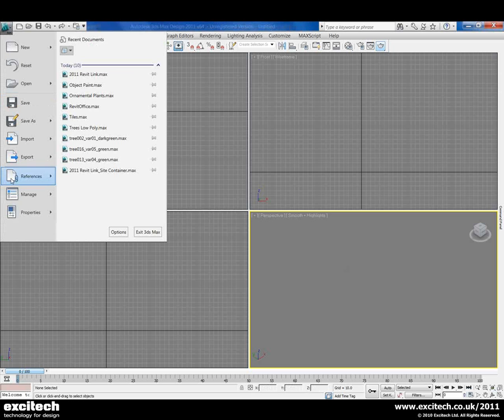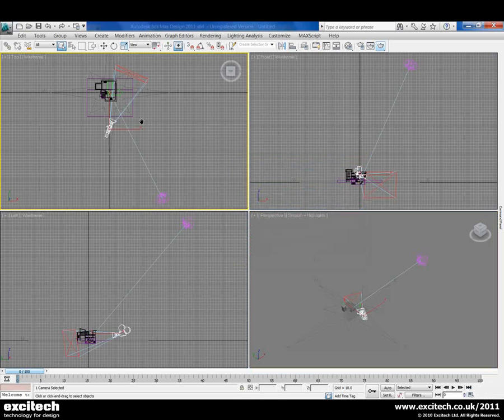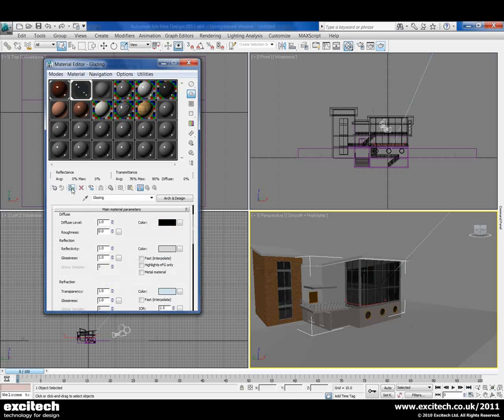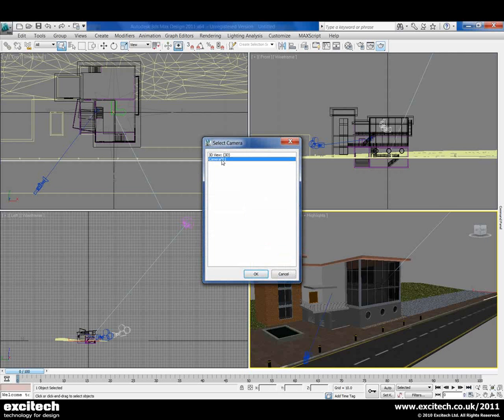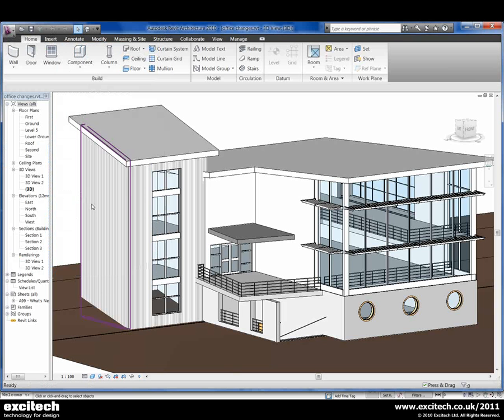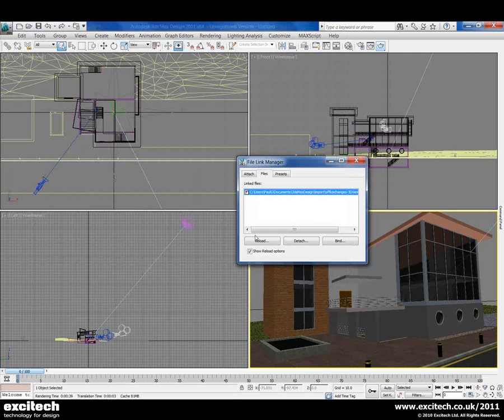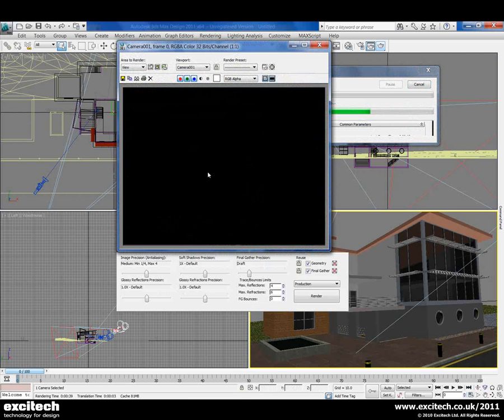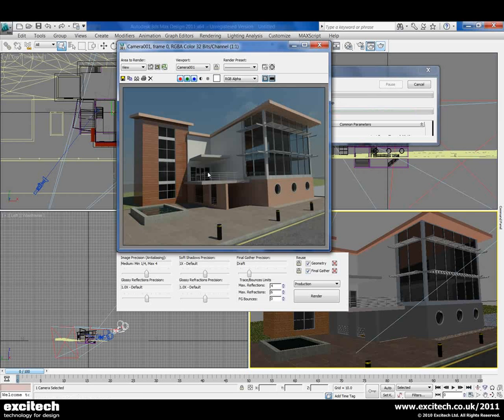3ds Max Design 2011 - FBX Links to Revit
A look at the interoperability with Autodesk applications using FBX-based Recognize scene loading technology.

For more 3ds Max Design 2011 videos, visit Excitech's Video Portal